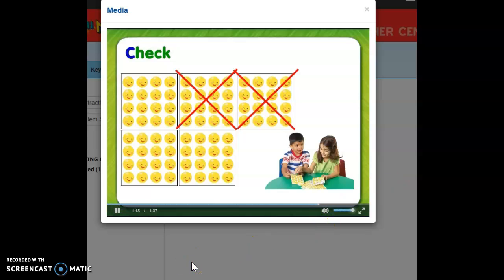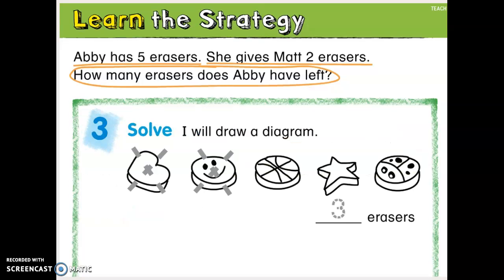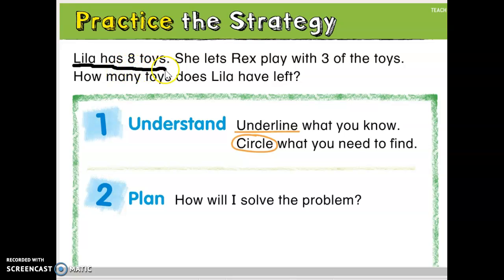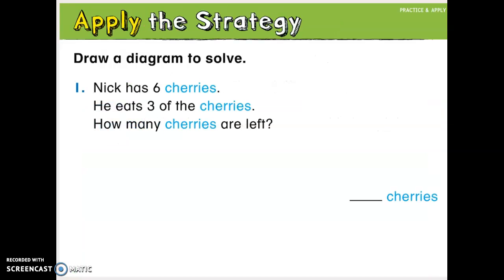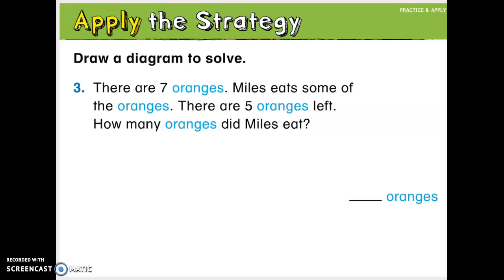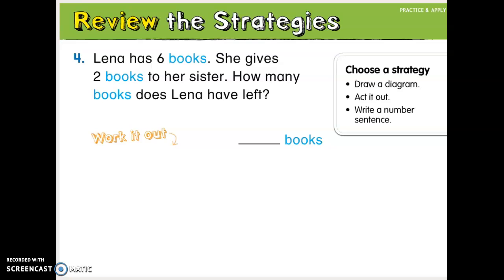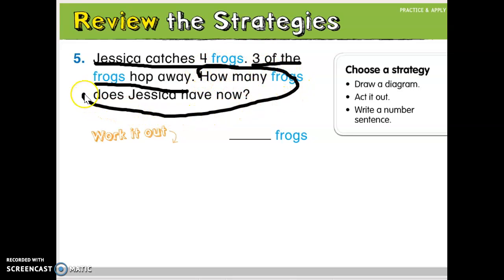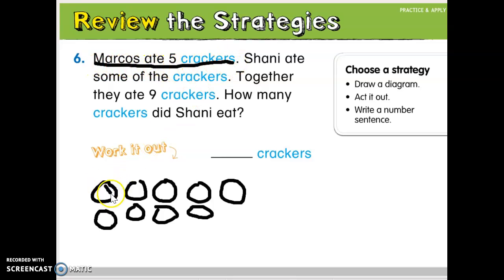1st My Math Chapter 2 Lesson 6